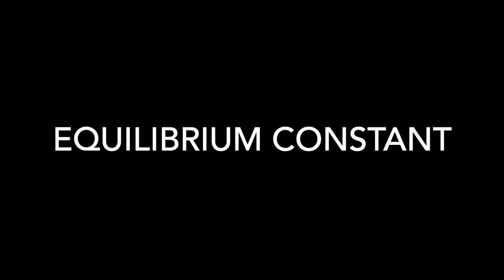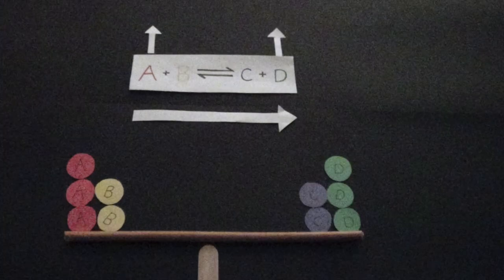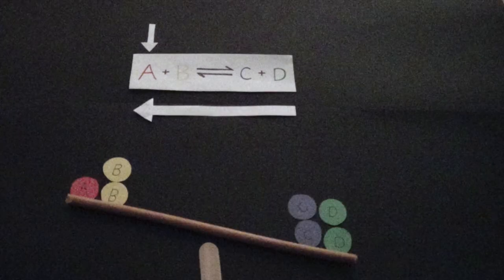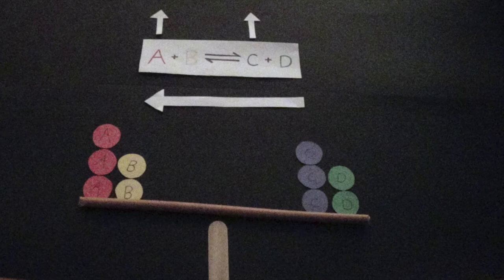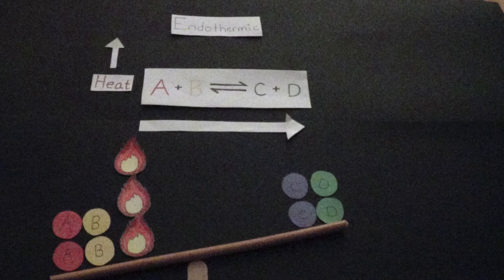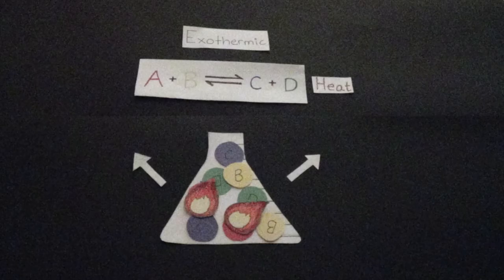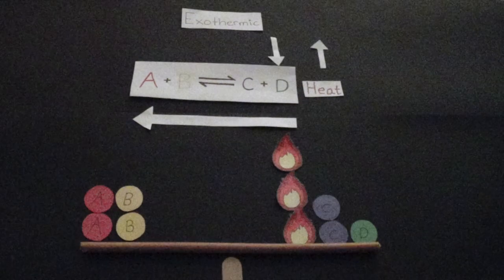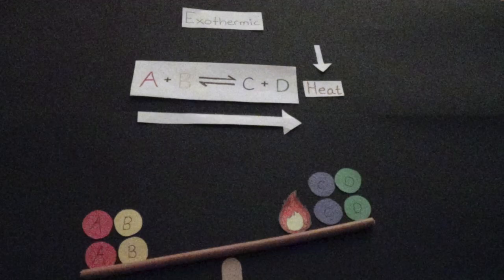Le Chatelier's Principle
Have you ever wondered how mood rings works or how your body transports oxygen? Well, it is all dependent on equilibrium. In this video, we will explore how Le Chatelier's Principle can be used to predict the effect of changes in concentration and temperature on equilibrium reactions.

My name is Rainy Wortelboer and I am a senior at South Hadley High School. In the future, I am interested in studying biochemistry and pursuing a career in medicine.

Background piano music is Clair de Lune, played by me.

Made for the 2020 Science Ambassador Scholarship.